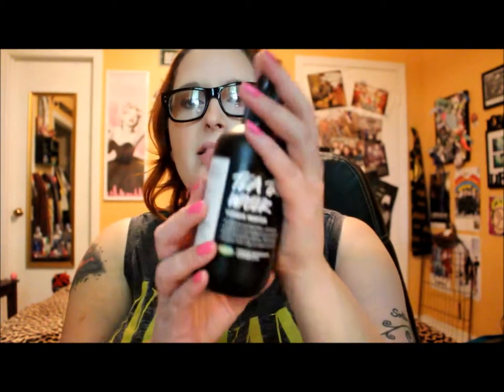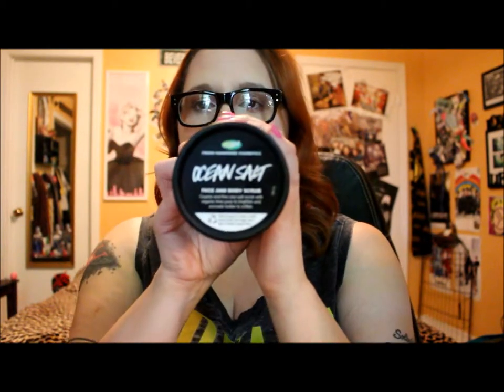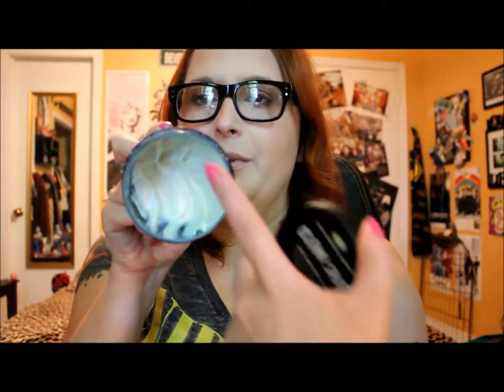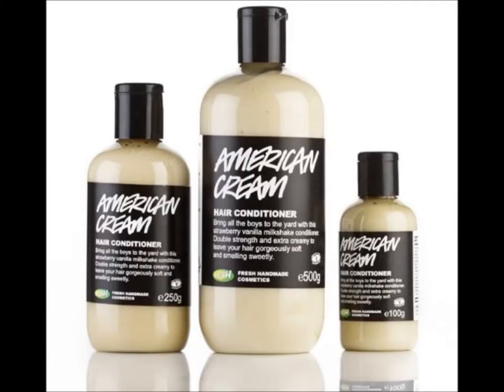My Top 5 Lush Products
( send me mail, letters, presents, anything! )